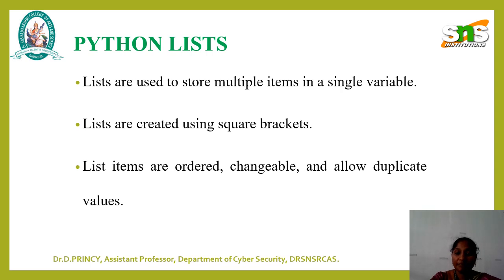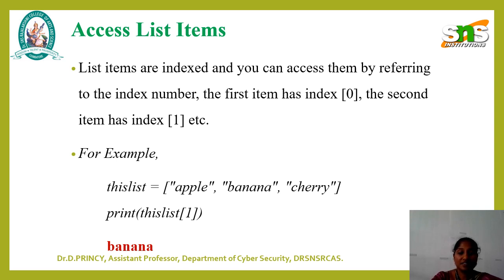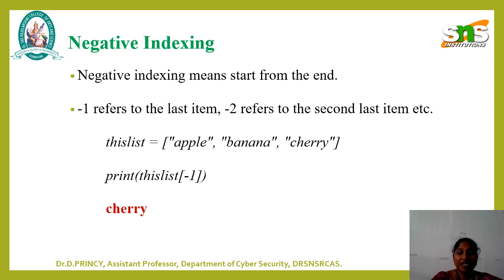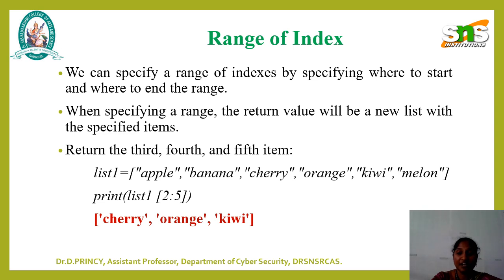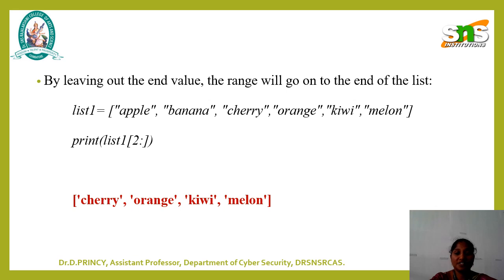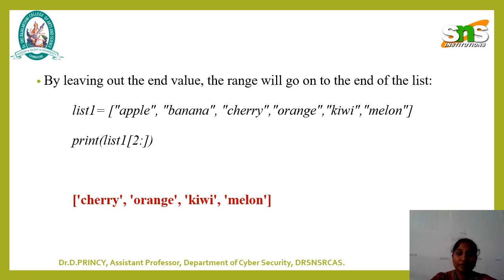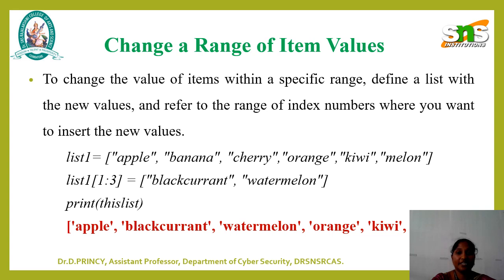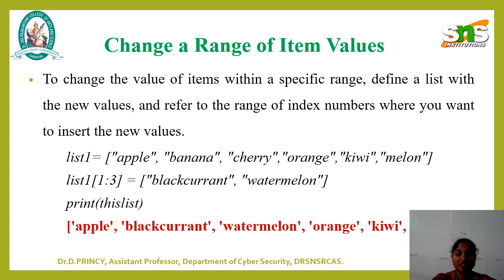Dr.D.Princy| Python Lists|Cyber Security|Dr. SNS Rajalakshmi College of Arts and Science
In this video, you’ll learn:
What lists are and why they’re important
List operations: append, insert, remove, pop, sort, reverse, and more
Working with nested lists
Powerful tips for loops and list comprehensions